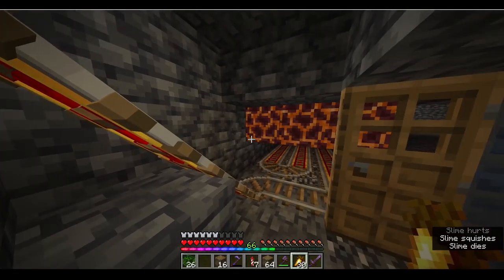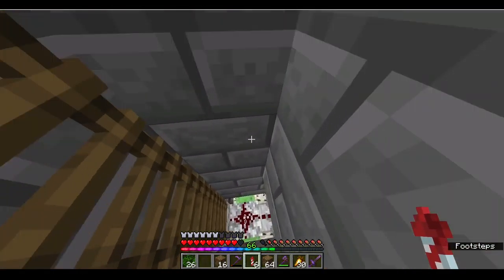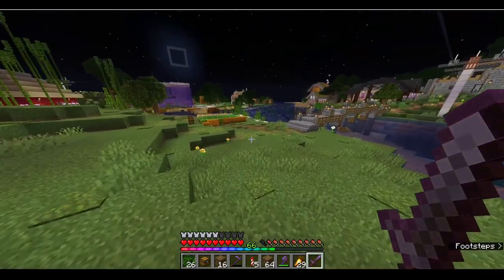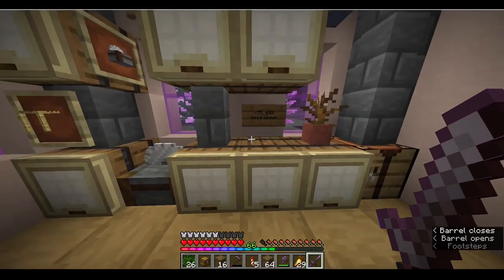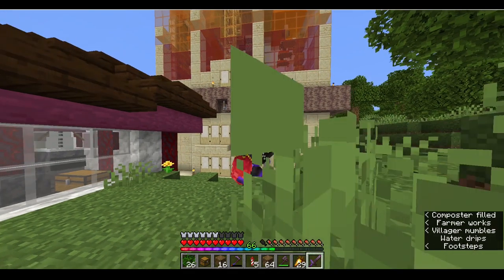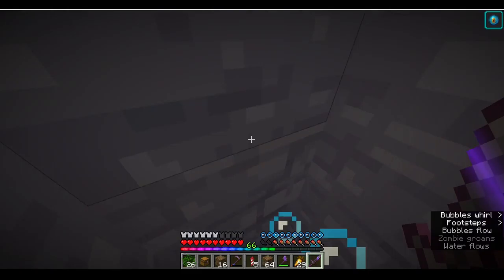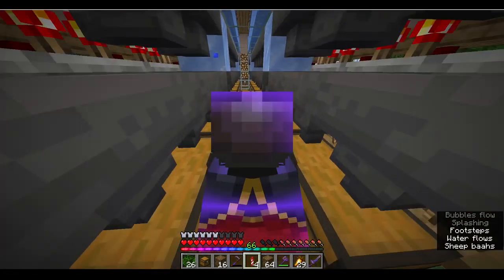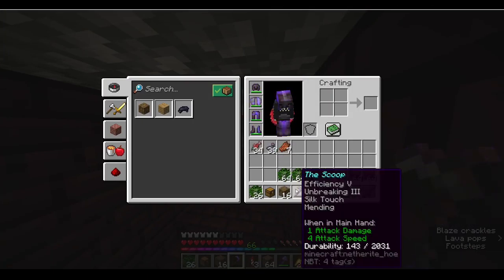carmel glazed doughnut realm tour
Prequel to the caramel glazed doughnut realm series